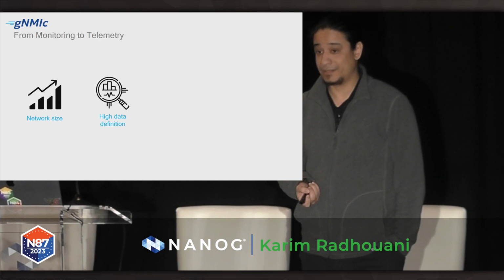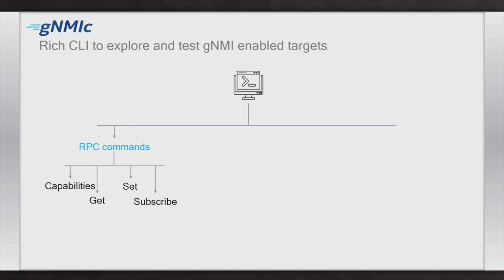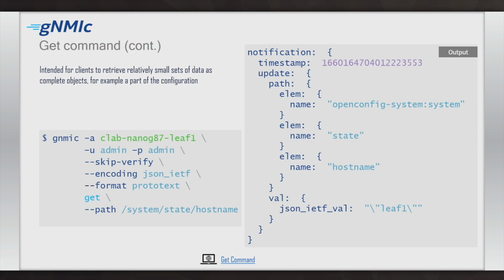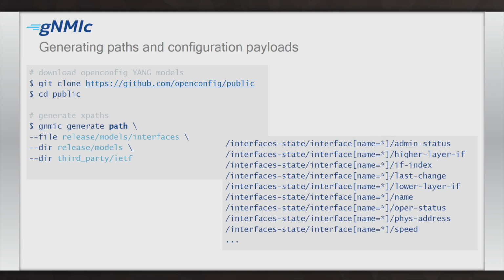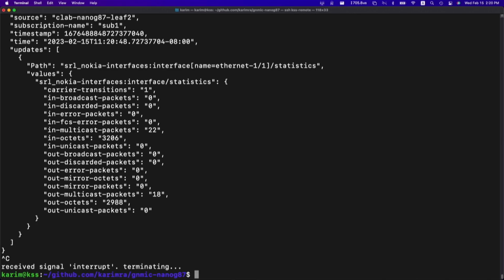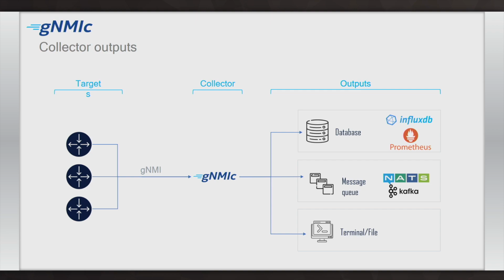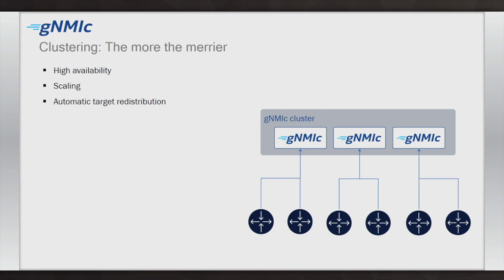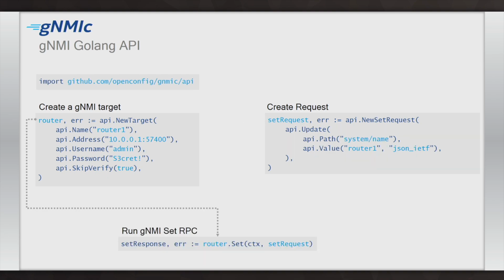Tutorial: gNMIc - an intuitive gNMI CLI and a feature-rich telemetry collector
The need to reliably monitor today’s ever-growing networks in the WAN, edge, and data center domains is now more critical than ever. The industry relies largely on SNMP to monitor present networks, a protocol that falls short when used to monitor large networks let alone the increasingly complex networks of the future.

Openconfig's gRPC-based streaming telemetry protocol, gNMI is considered by many to be the prime successor to SNMP. It packs features to build modern monitoring stacks, such as a push-based telemetry model, reliable transport, default TLS security, data model-based access to monitored data leaves, and exceptional performance on the wire.

This tutorial introduces gNMIc, an open-source software suite which blends together a feature-rich gNMI CLI client and a performant, highly-available telemetry collector. Focusing on gNMI-based streaming telemetry, gNMIc sets itself apart from other general-purpose collectors with unique features including high availability and clustering of collector instances, rich data processing pipelines, sheer support for various outputs for metrics, and embedded caching, to name a few.

By the end of this session, participants will understand how gNMIc can be used to configure network devices, and building a modern open-source telemetry stack comprised of a collector, time-series DB, and visualization layer.

Karim Radhouani